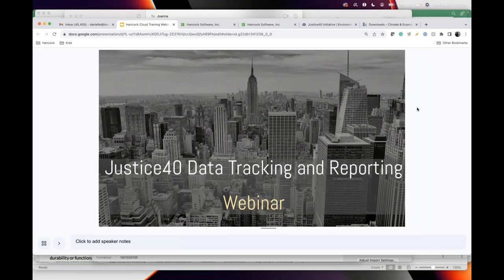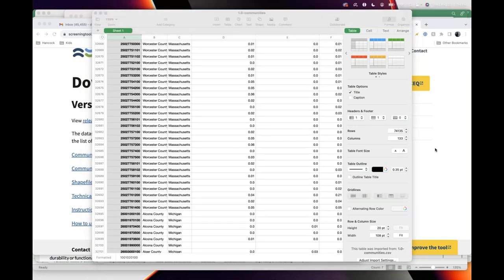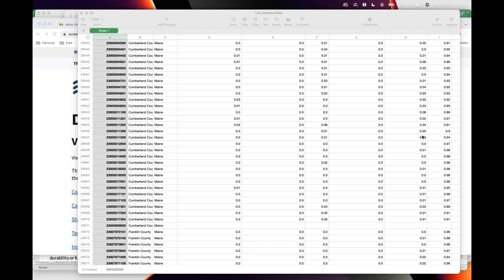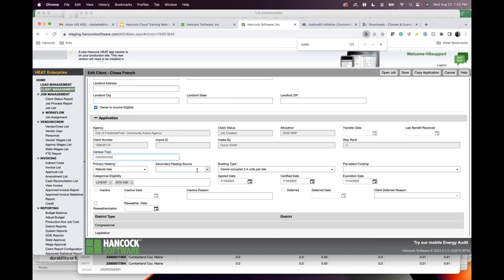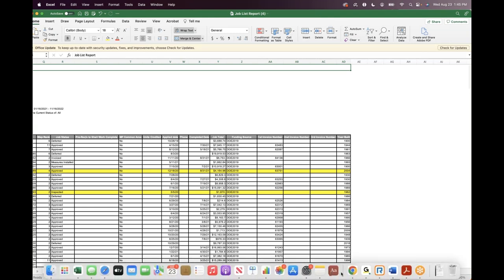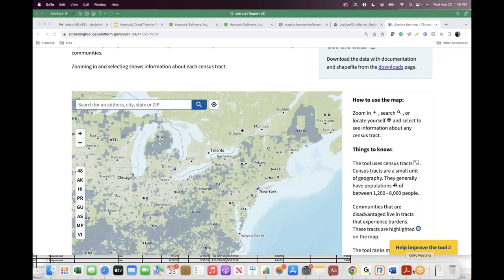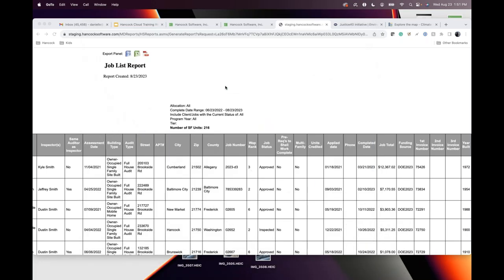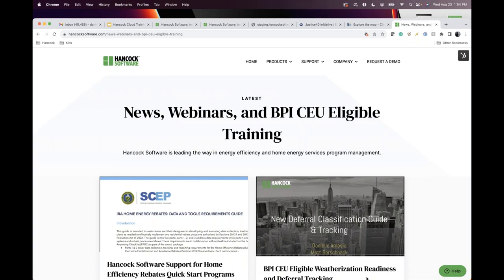Feedback Session Preparing for Justice 40 Requirements 1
DOE Weatherization States are preparing to report the allocation of federal funds assigned to disadvantaged communities. Learn about Justice40 In this recorded webinar Hancock customers gather to discuss how to report J40 metrics in Hancock.